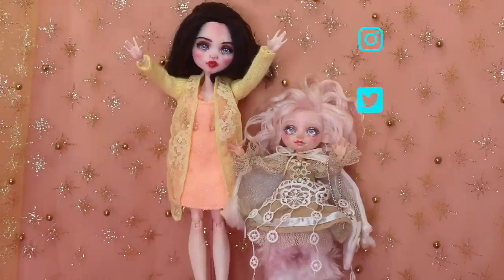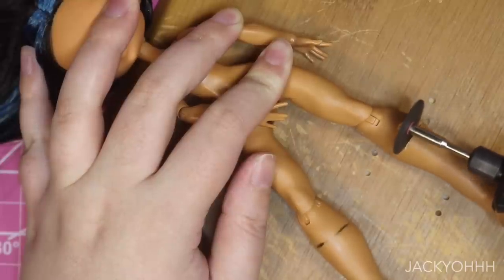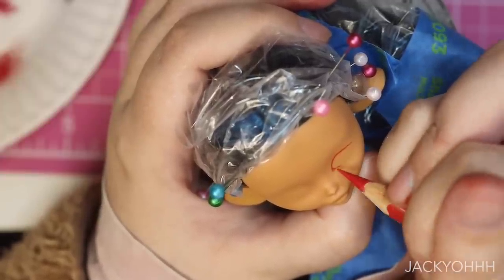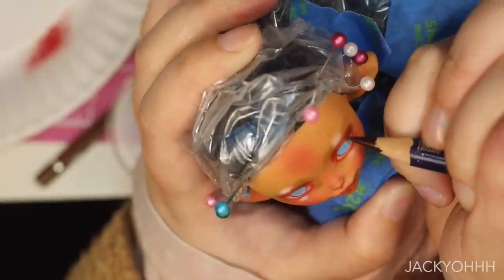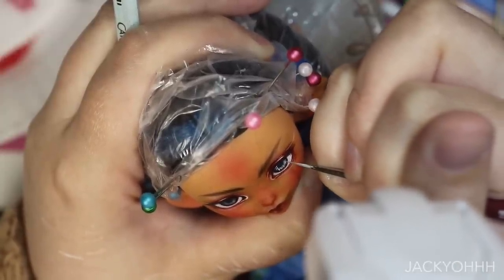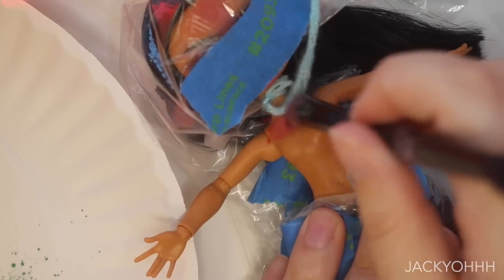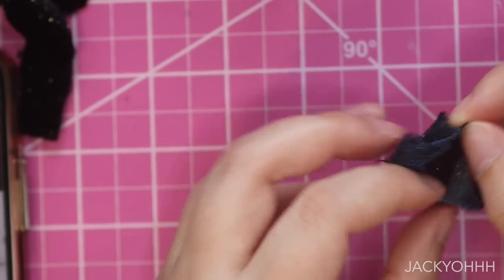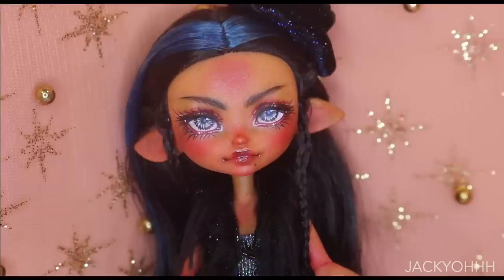REPAINT ! Black Sheep OOAK Barbie Extra Mini Cave Club Hybrid Custom Doll Tutorial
helloooooo. so I got recommended to make this doll awhile back and I wasn't going to make her at first but I cant help but love dolls in pairs so here we are. I also just love tinier heads on these cave club bodies. Hope yall like my black sheep!

tiny brushes:
-princeton velvettouch round 20/0(my fav)
-wargamer "the psycho" army painter brush (its actually called the psycho, this ones quite good. its not as stiff as the one above so i find i have a little less control but its still a nice brush for details)
-arteje 100/0 camlon micro paint brush( this ones quite a bit stiffer than the other two but its a super tiny brush. its a bit hard to control but probably the finest brush i have)
I use a liquid brush shaper i got from blick awhile ago with all these brushes. this has really helped me with their longevity and keeping their shape which is kind of difficult with really fine brushes.

Materials used:
barbie extra mini doll
Cave club doll
prismacolor watercolor pencils
arteza metallic watercolor palette:
arteza 120 ct watercolor pencil set
arteza Mica Powder, 5 g Bottles - Set of 60
arteza metallic fabric paint
mungyo handmade soft pastels
faber castell 24 count watercolor pencils
Derwent 24 count water color pencils
pearlex powders
mister super clear uv cut
apoxy sculpt
Vallejo gloss varnish
uv resin
blick acrylic paint
dragonfly glaze paints

🎵 Track Info:

Title: Too Sweet
Artist: IVAAVI
Genre: Dance & Electronic
Mood: Funky